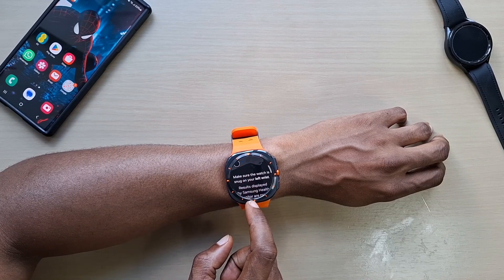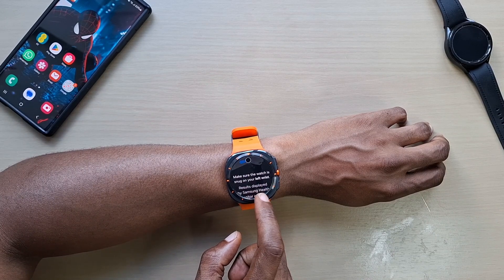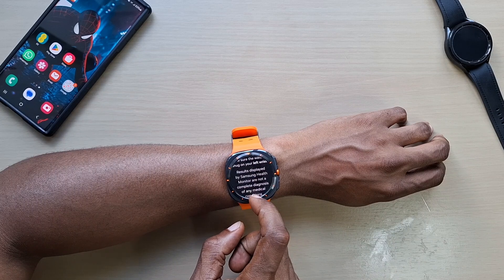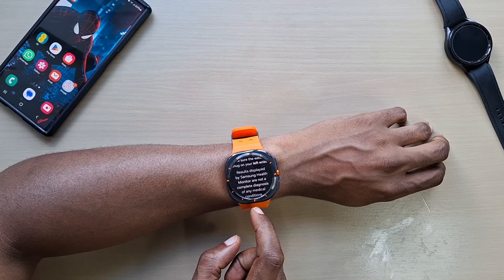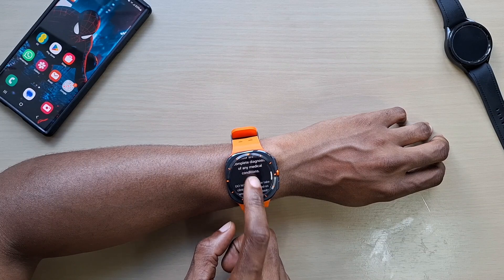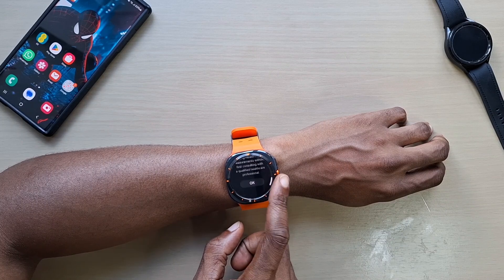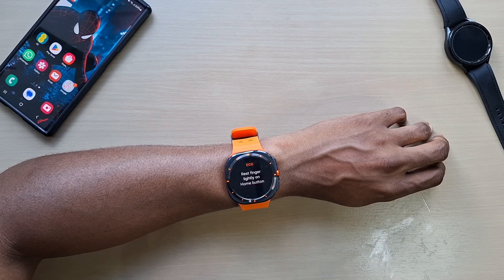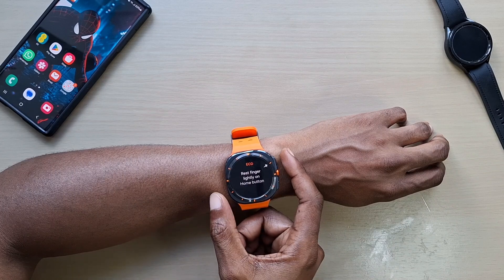Samsung Galaxy Watch Ultra ECG Function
In this video, you will see how to take an ecg on the Samsung Galaxy Watch Ultra.